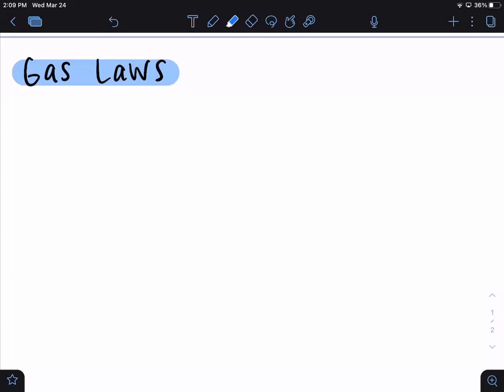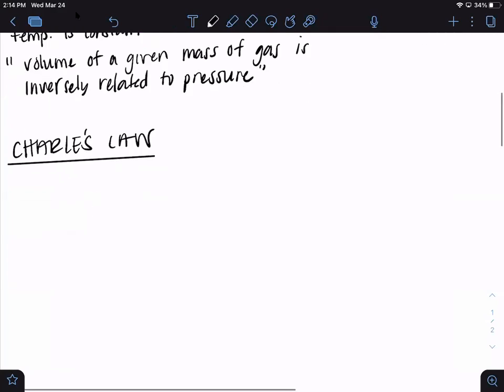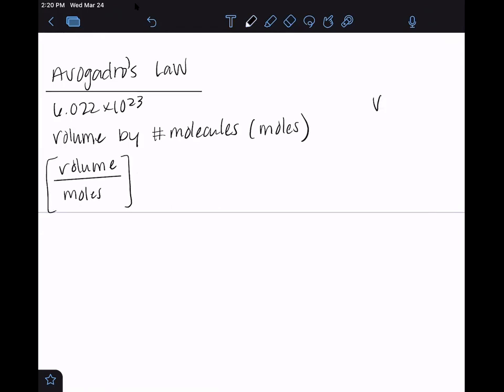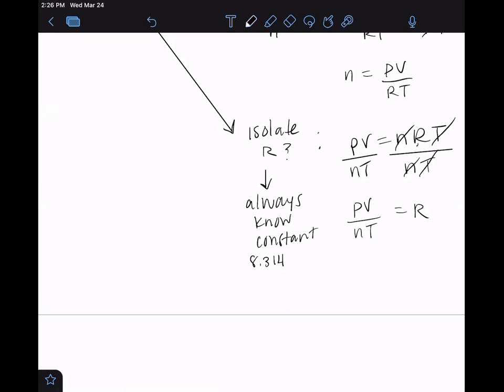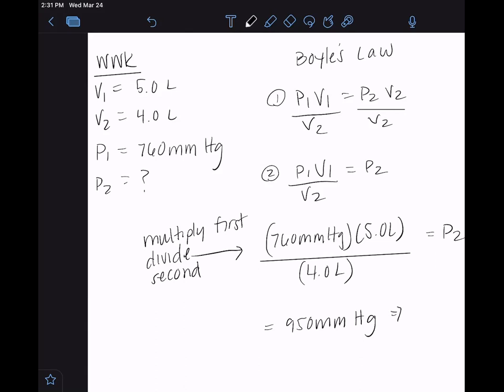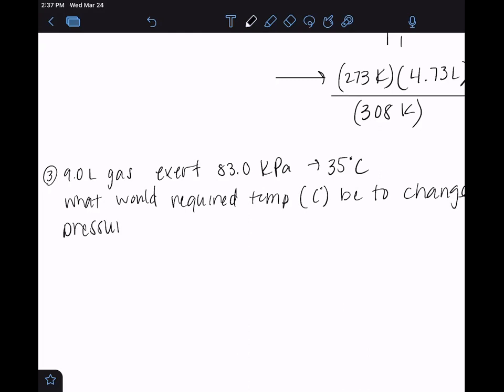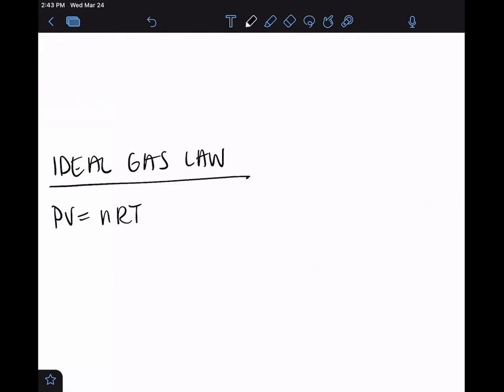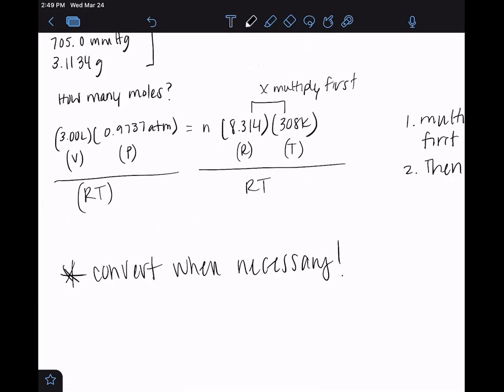Understanding Gas Laws - Chemistry for Nursing Students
Boyle's Law
Charle's Law
Gay-Lussac's Law
Avogadro's Law
Combined/Ideal Gas Law

Practice Problems